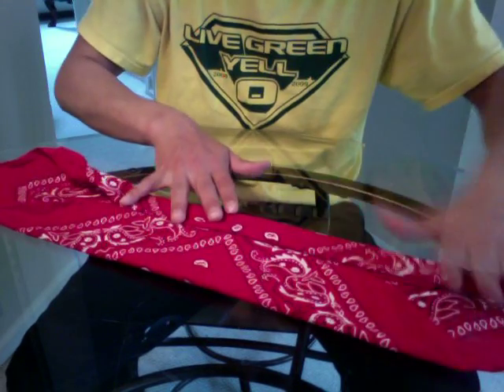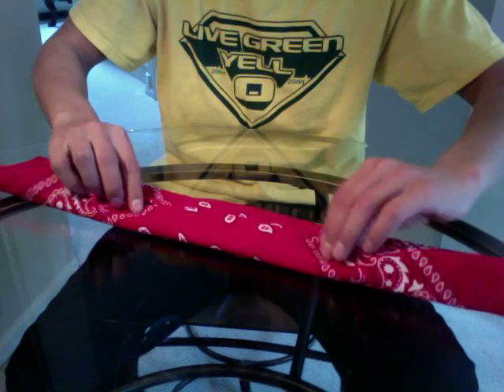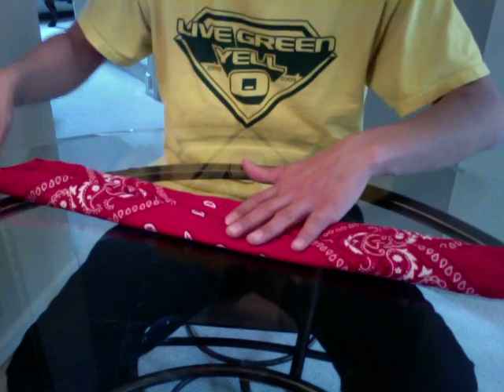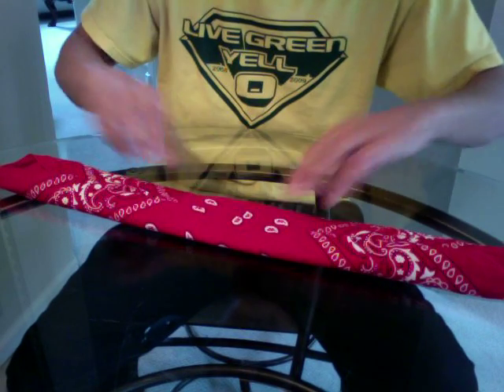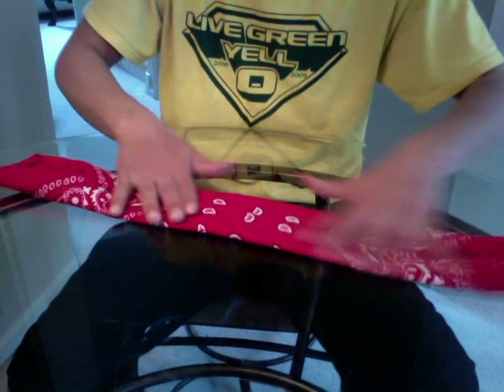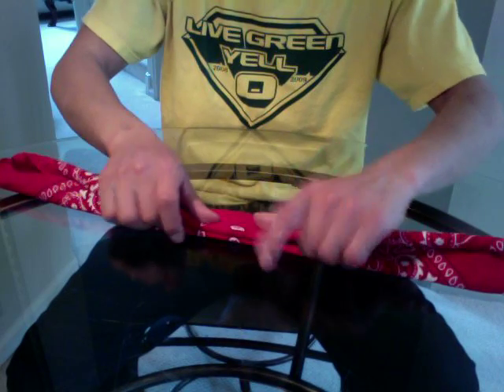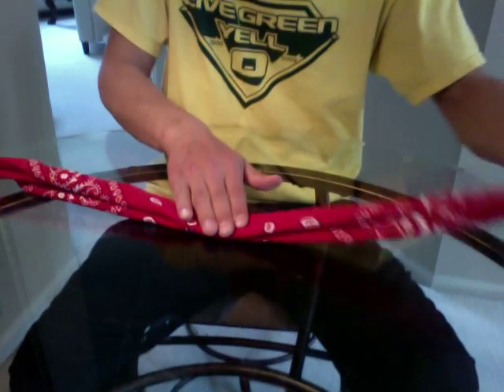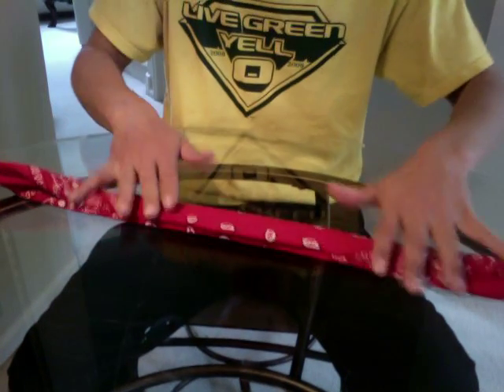How to tie a Bandana head band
There are many other ways of tying bandanas. If you'd like to see another way, let me know.